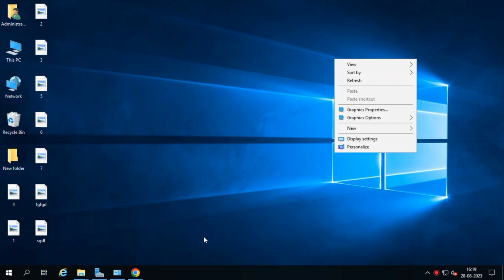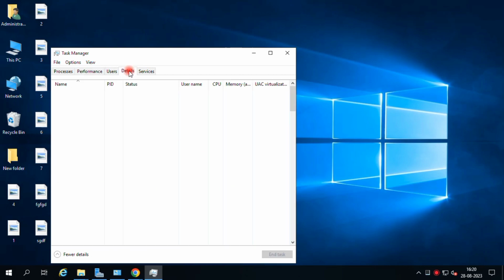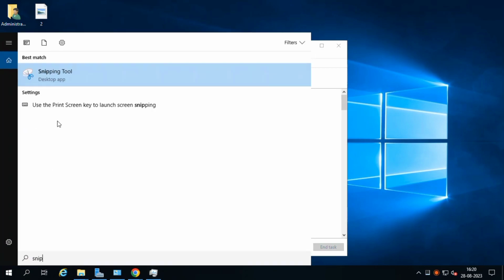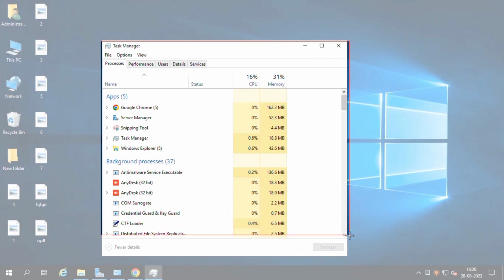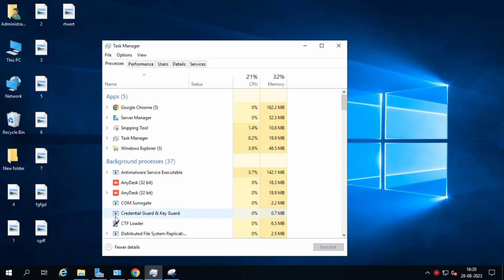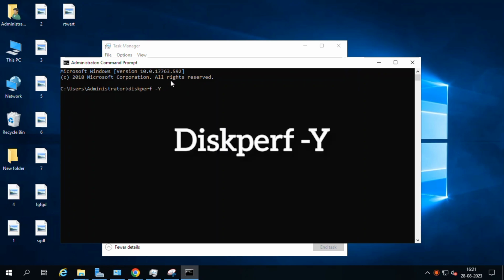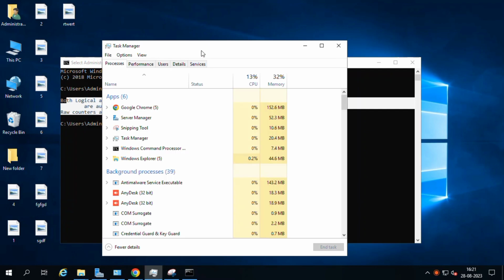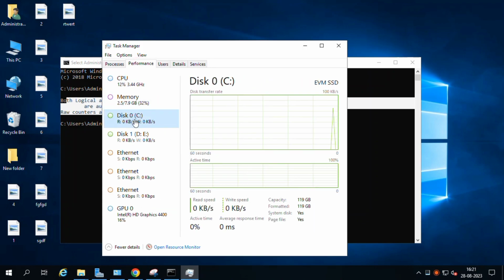how to enable disk performance percentage in windows server task manager